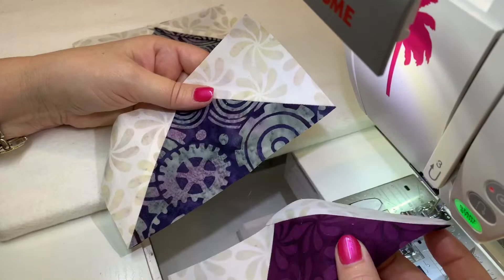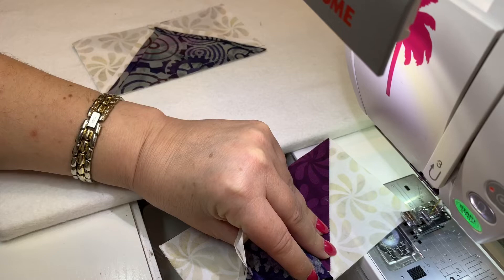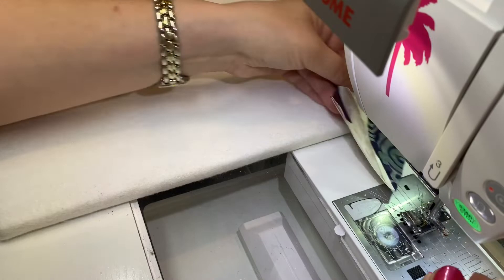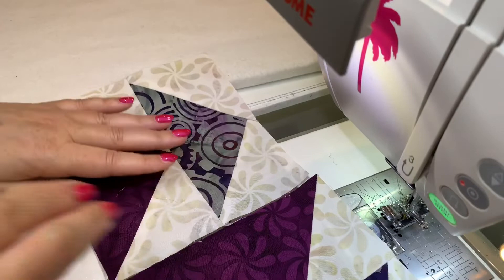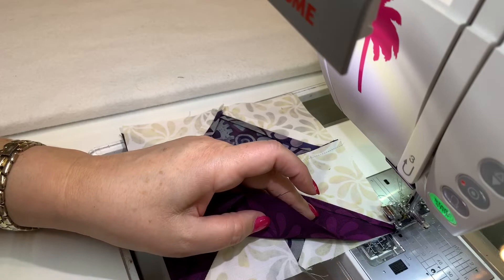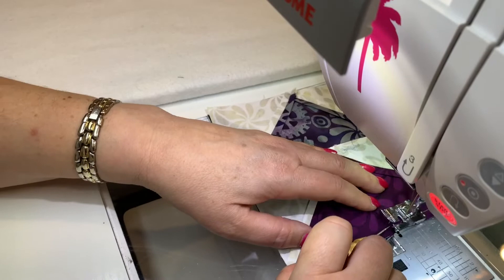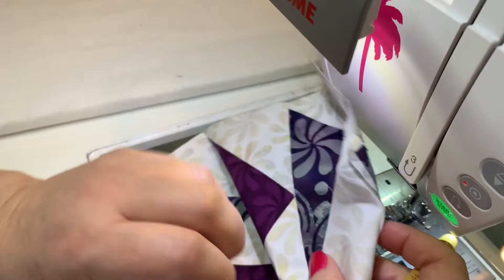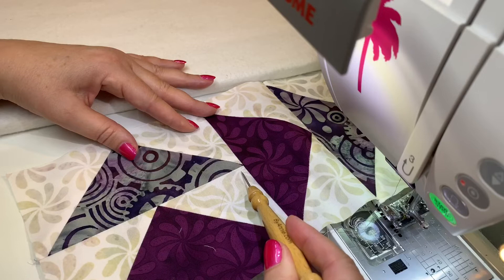Sewing Flying Geese Units Together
The Quilt Rambler’s Helpful Hints to sew together flying geese units made with Studio 180 Design Wing Clipper. This video is in conjunction with the Whistle Stop Tour blog hop. For unit construction please see our earlier YouTube on How to Make Flying Geese Units with The Wing Clipper. @TheQuiltRambler